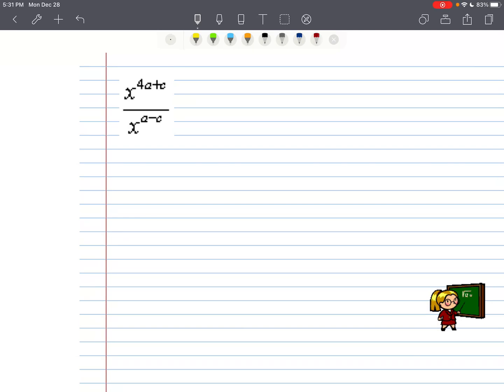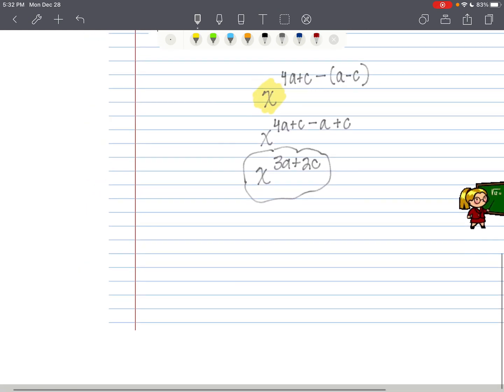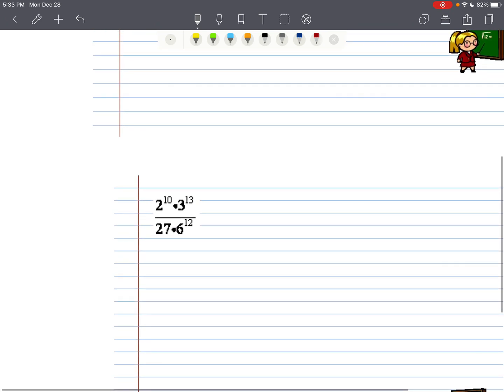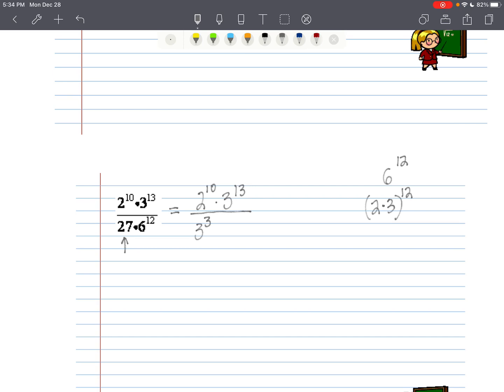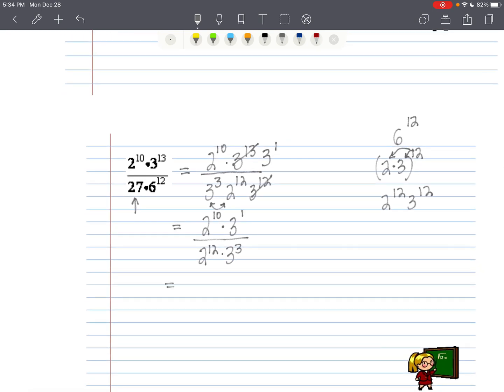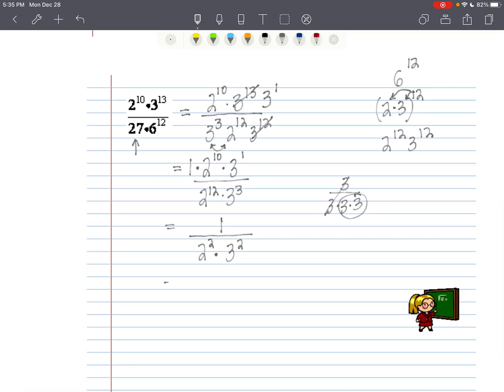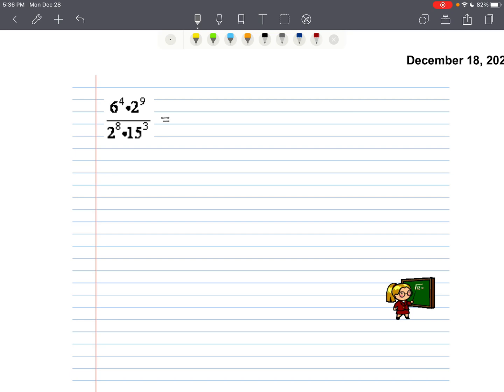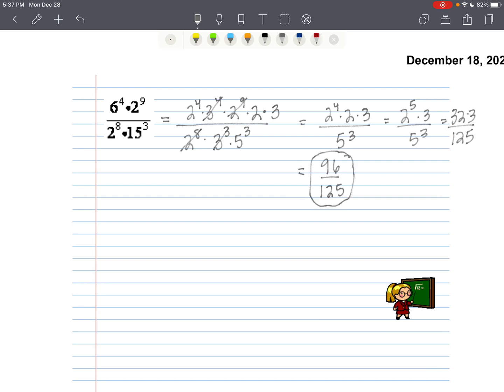CA B 1B Integer Exponents